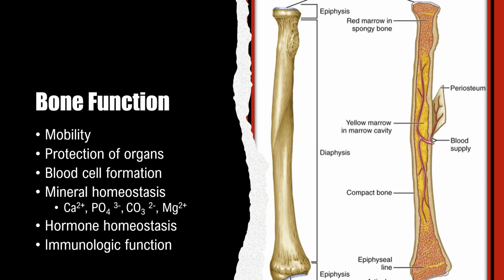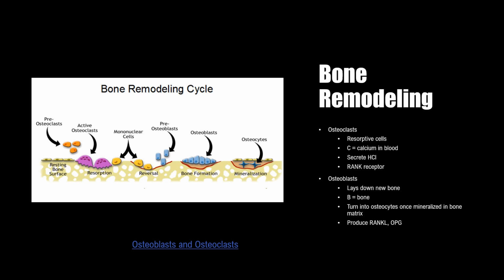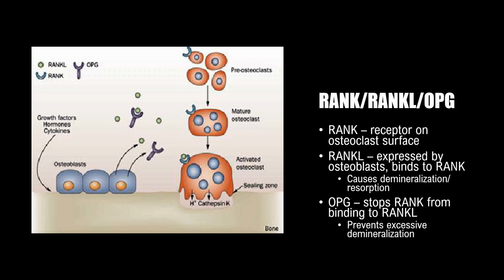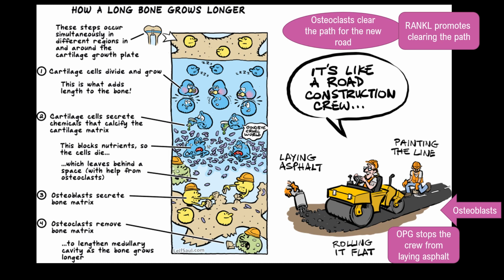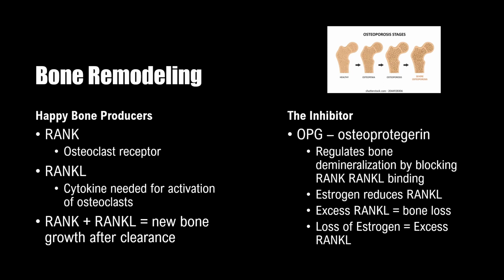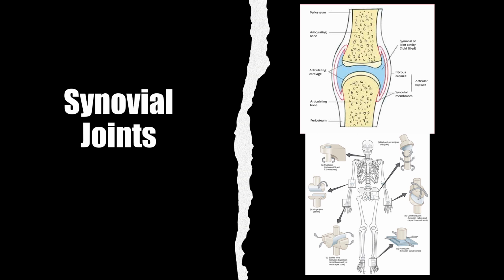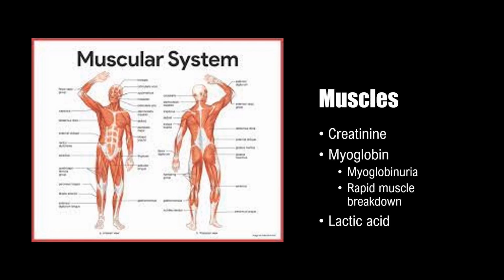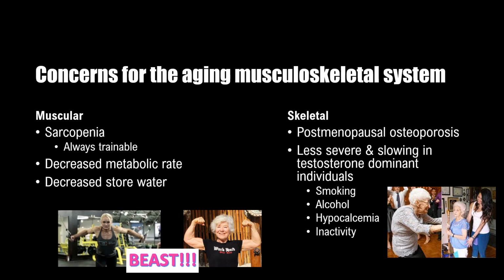MSK basics 332